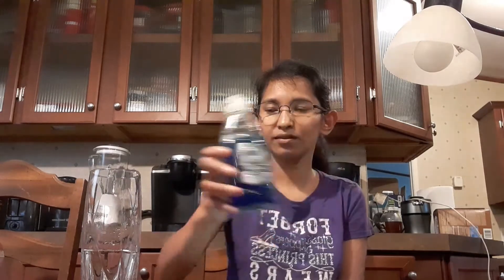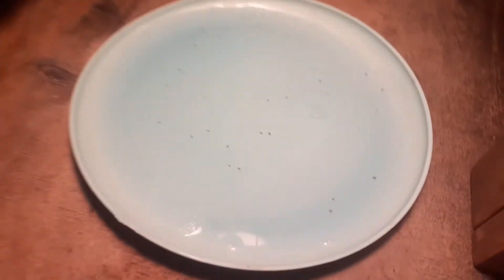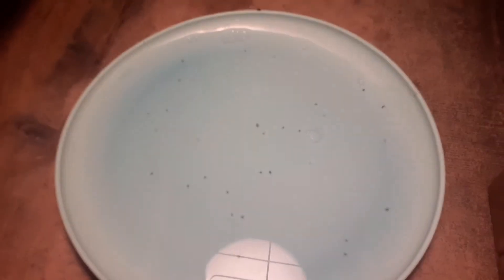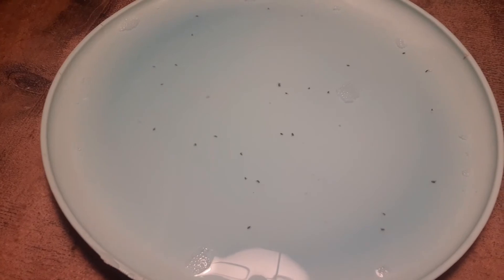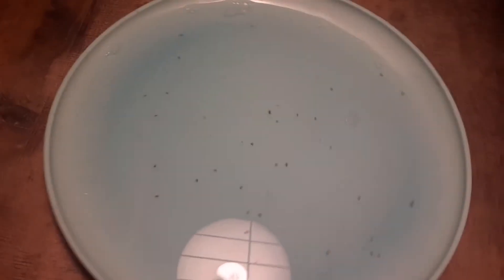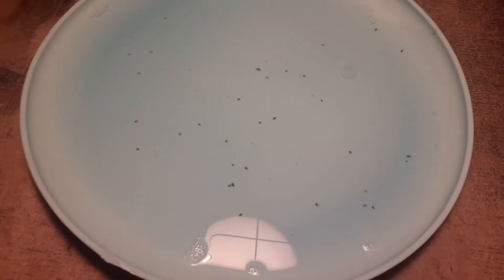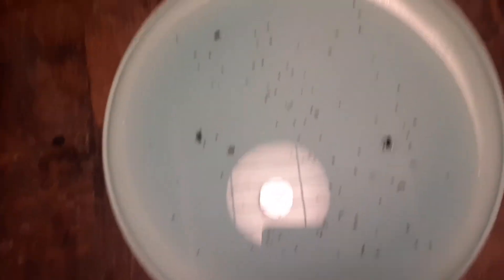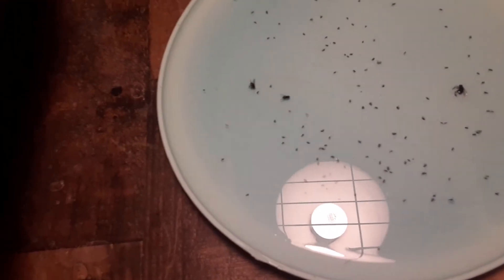Easy Way to Get Rid of Fleas.